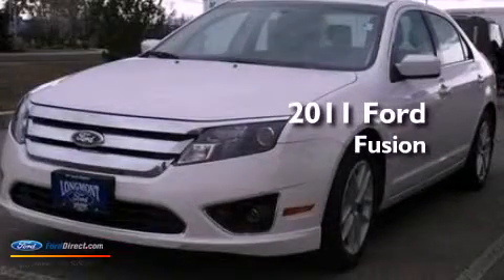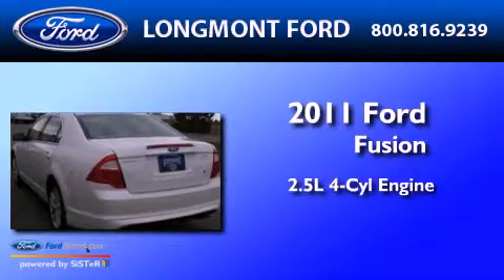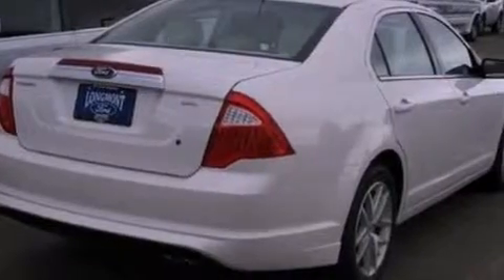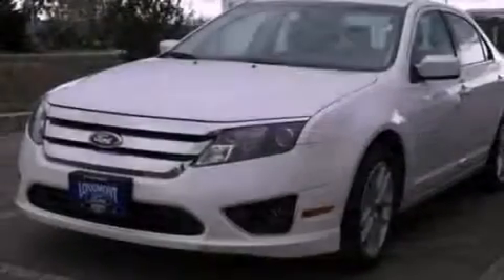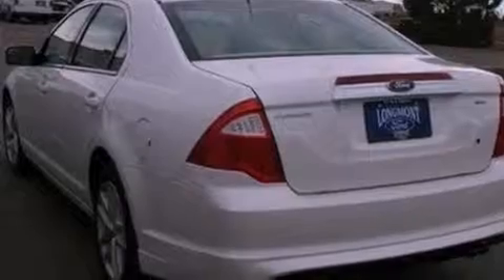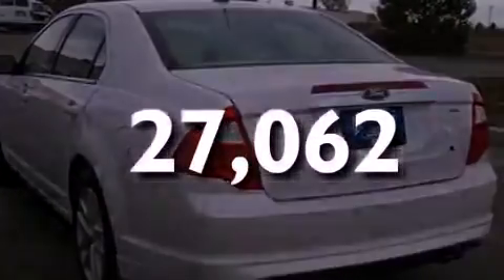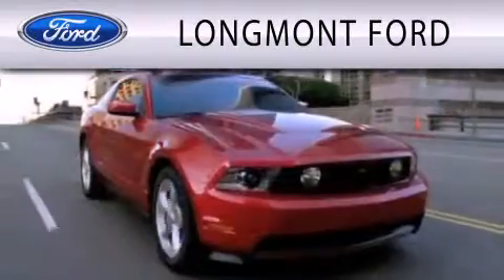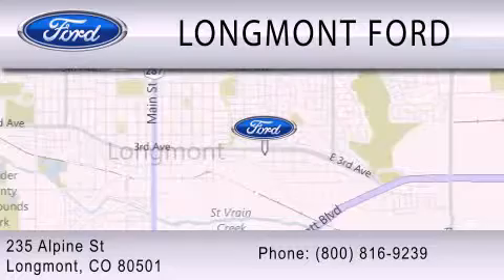2011 Ford Fusion Longmont CO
Year : 2011
 Make : Ford
 Model : Fusion
 Engine : 2.5L I4 16V MPFI DOHC
 Trans . : 6-SPEED AUTOMATIC
 Exterior : WHITE SUEDE
 Miles : 27,062
 Interior : CAMEL
 Stock : B17302